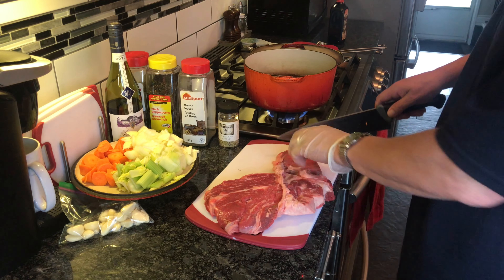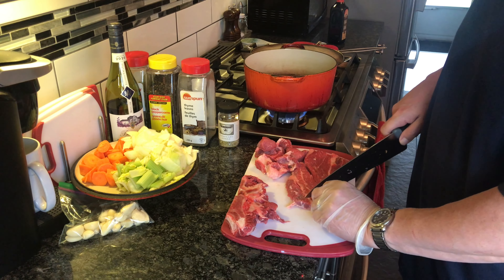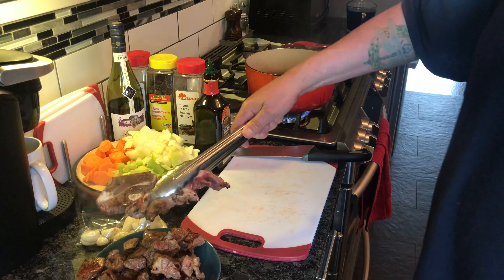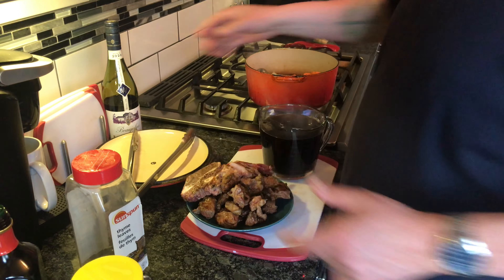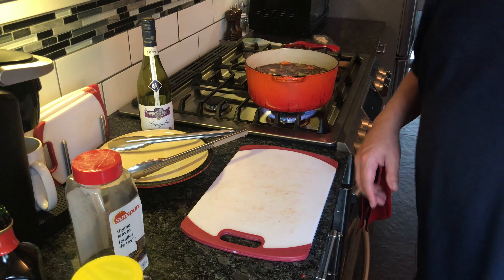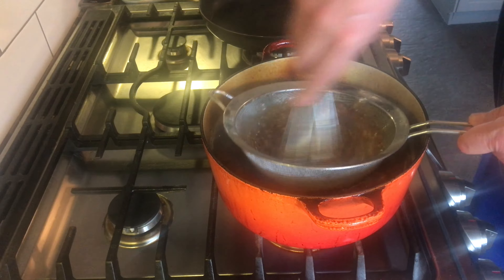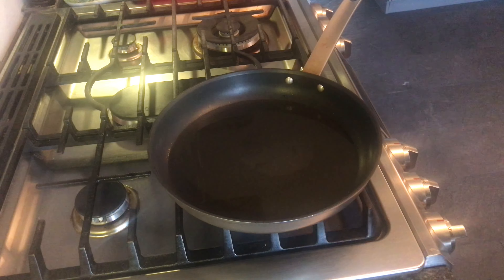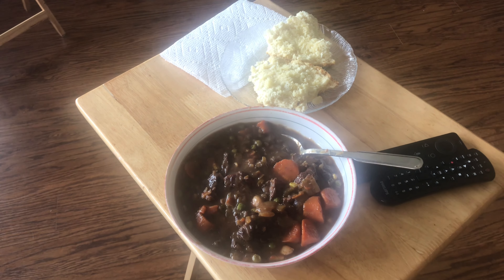Beef Stew and Bannock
A simple beef stew recipe using a blade steak and a few herbs and spices. Simple but tasty. 😁 Also made some bannock. Simple and easy to do. 😊